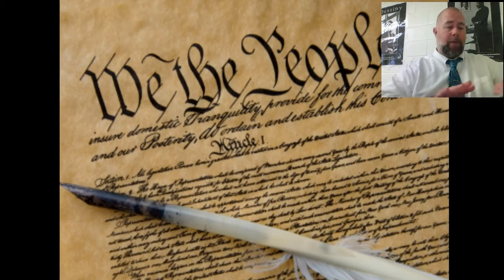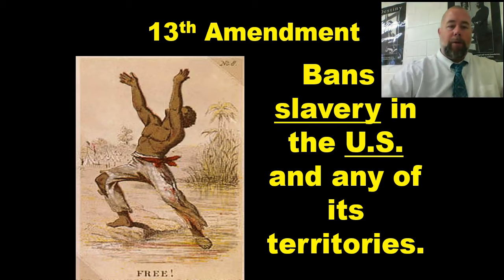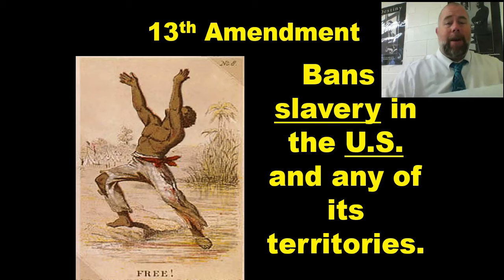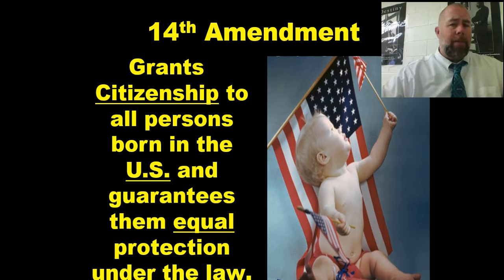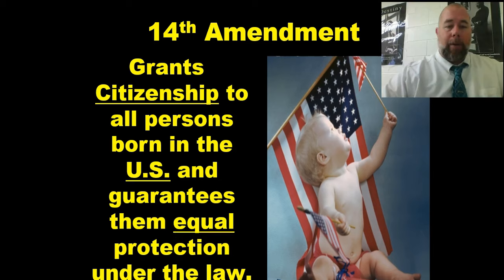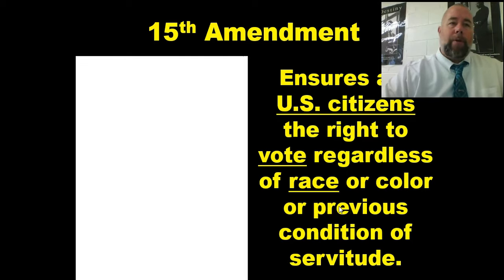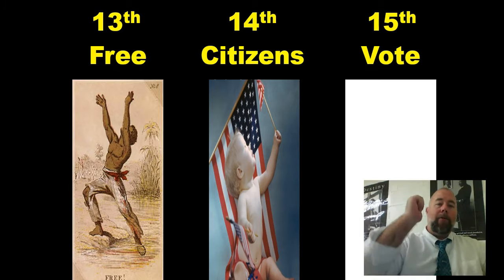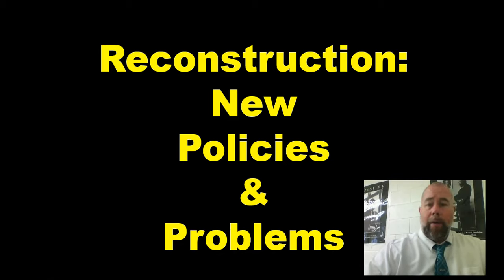constitutional amendments reconstruction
Amendments during reconstruction